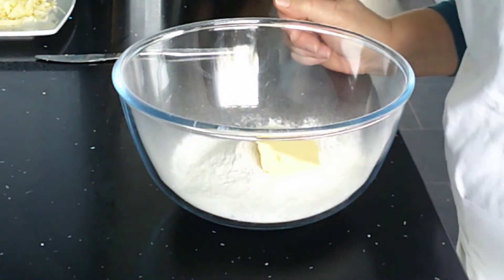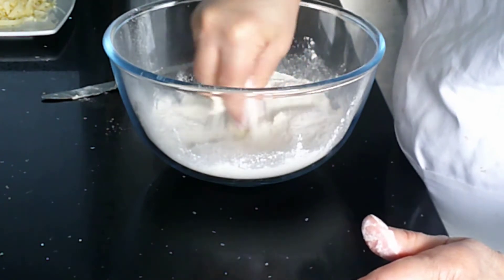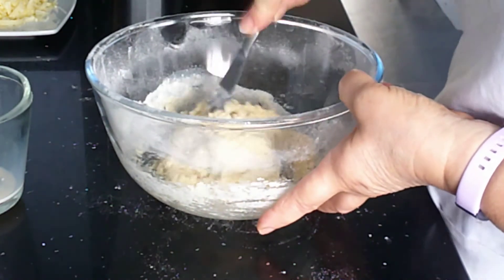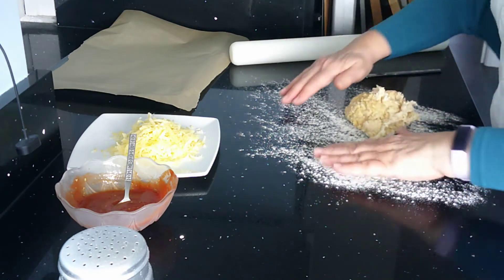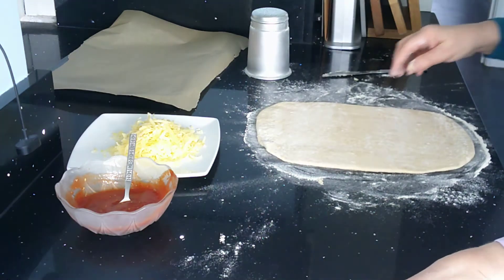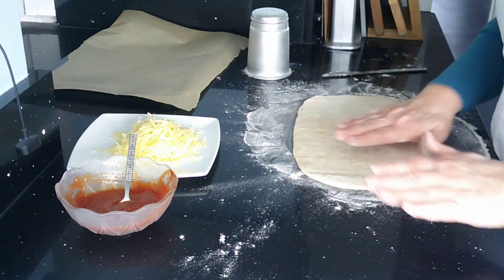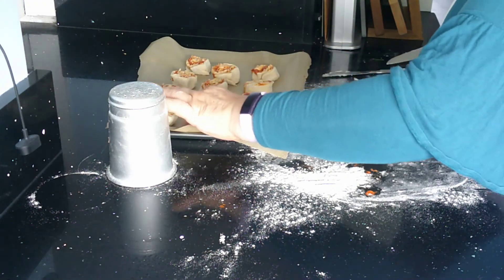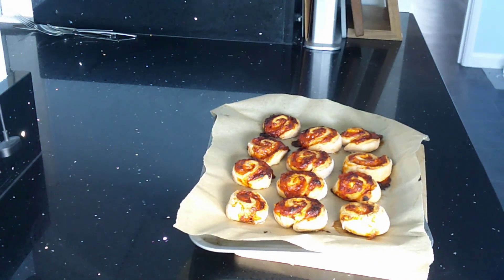Scone Based Pizza Wheels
These pizza wheels are easy to make and can be used as a snack or taken on a picnic.  Extra fillings can be added if wished